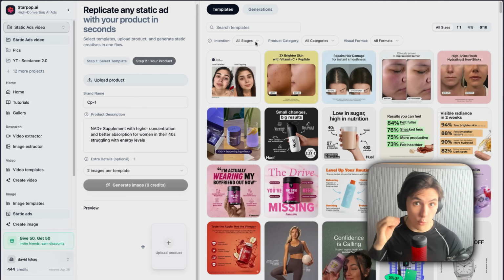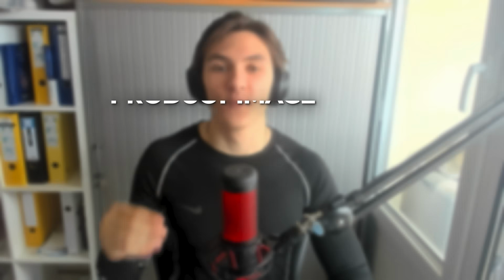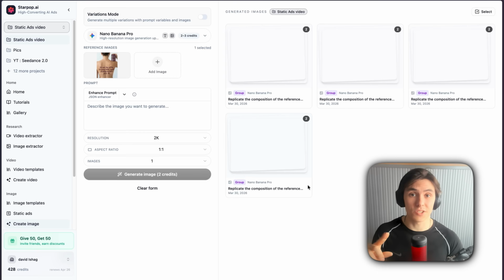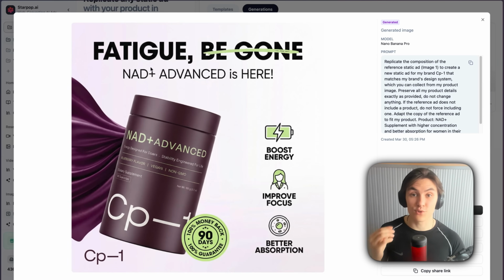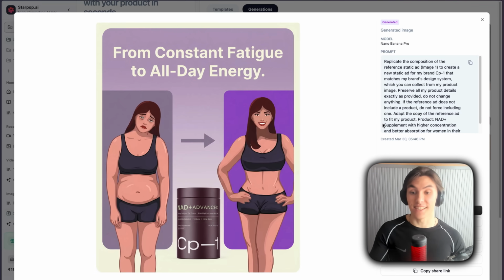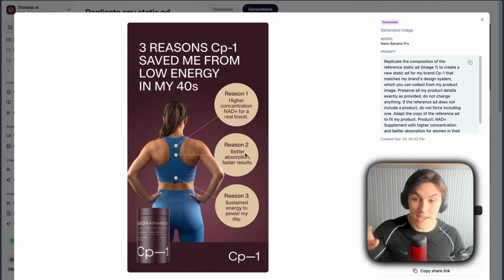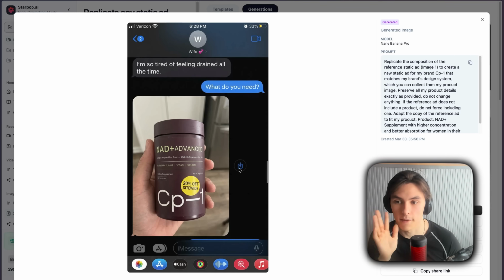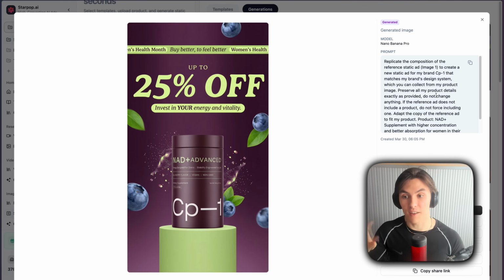How I Create AI Image Ads For E-com (That Actually Convert)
How I build a full image ad campaign with AI: 7 templates across 3 funnel stages, all generated for one real product in Starpop.

EXTRA RESOURCES & LINKS

BLOG POSTS

TIMESTAMPS
0:00 - Intro
1:19 - Tool setup & product example
2:20 - Template 1: "It's Not X, It's Y" (Top of Funnel)
5:22 - Template 2: "Pain Point Gone"
6:49 - Template 3: "From X to Y" (Middle of Funnel)
7:52 - Template 4: Timeline Ads
8:53 - Template 5: Three Reasons Why
9:39 - Template 6: Testimonial Ads (Bottom of Funnel)
11:43 - Template 7: Offer Ads
13:13 - Recap & final thoughts